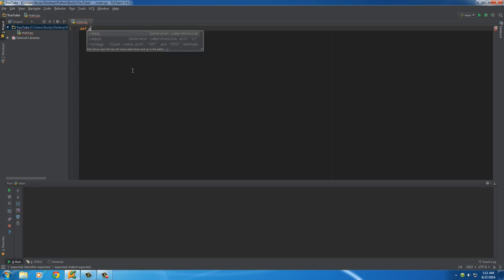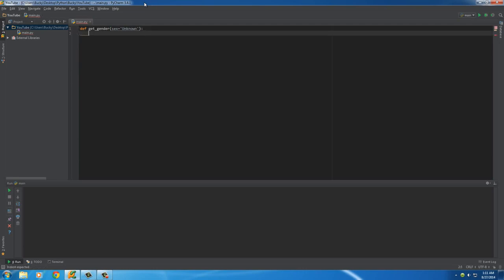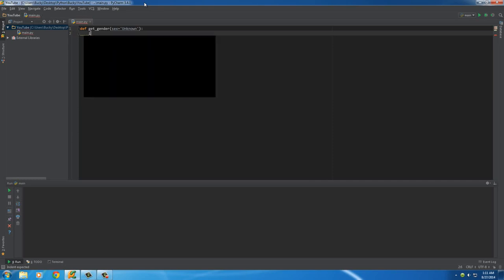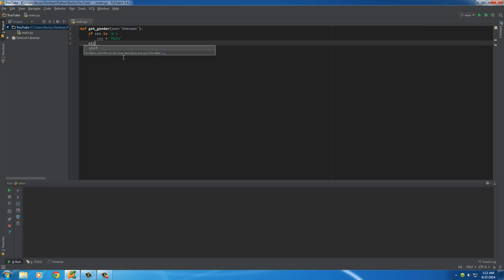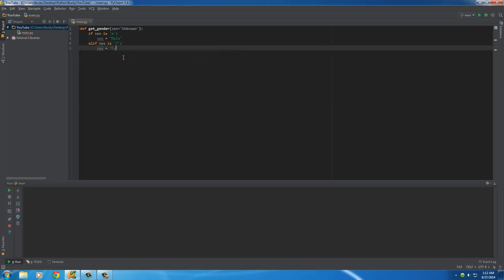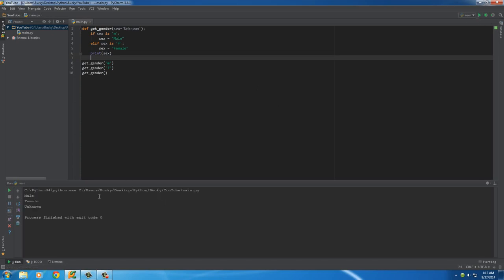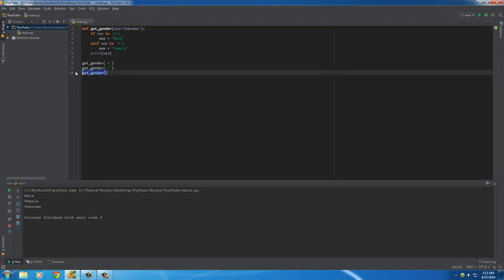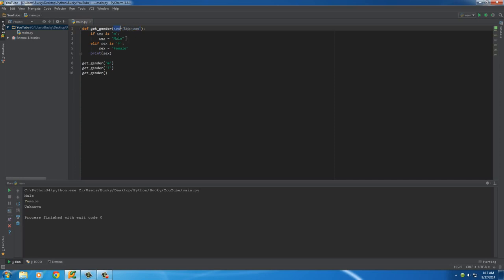14 Default Values for Arguments